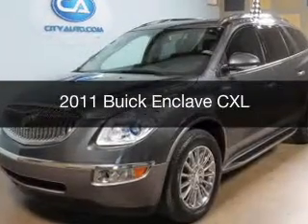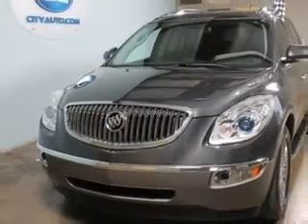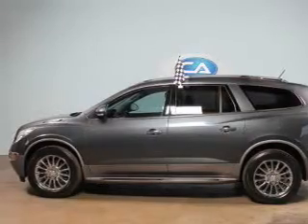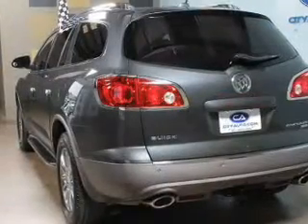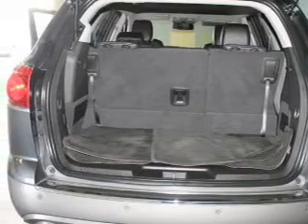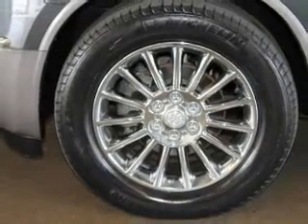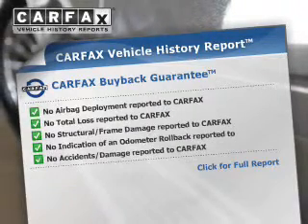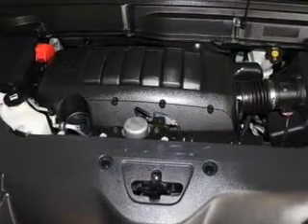2011 Buick Enclave - Memphis TN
Year: 2011
Make: Buick
Model: Enclave
Trim: CXL
Engine: 3.6 liter 6 cylinder 24 valve GDI DOHC
Transmission: 6-Speed Automatic
Color: Gray Metallic
Mileage: 75987
Address:
4932 Elmore Rd.